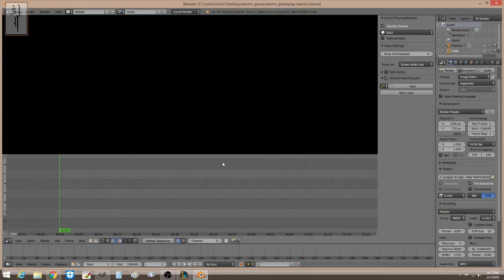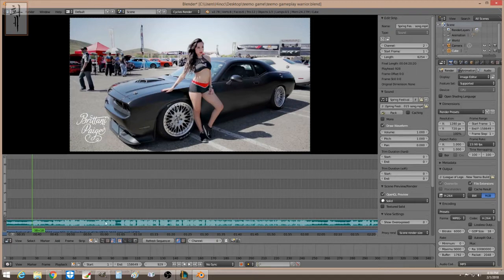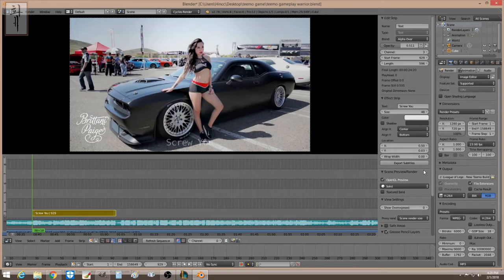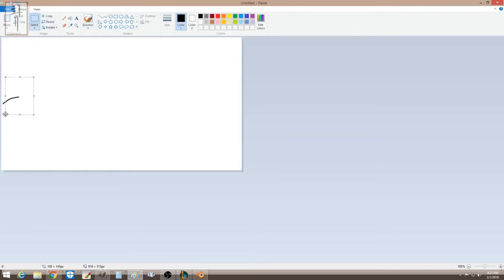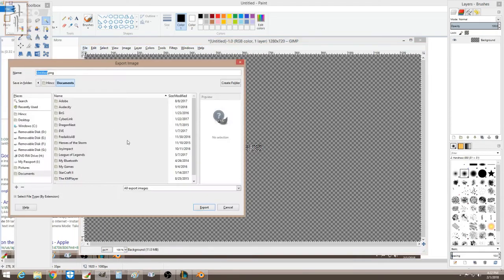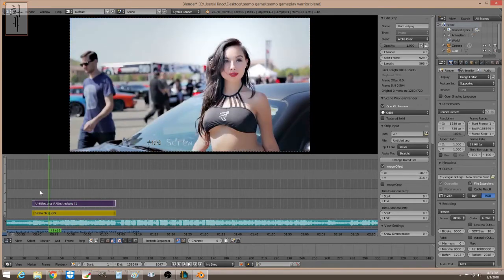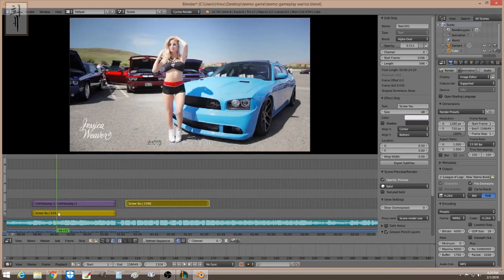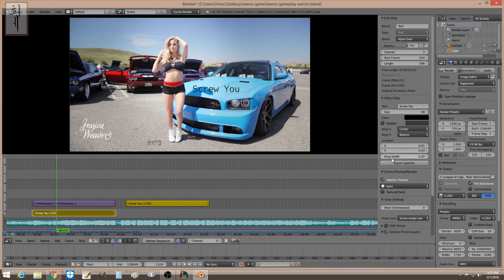Blender VSE | Add Subtitle | Tutorial